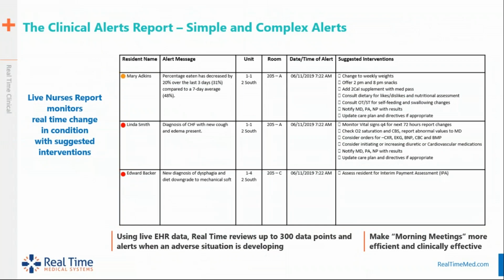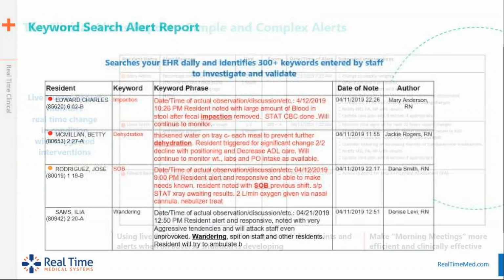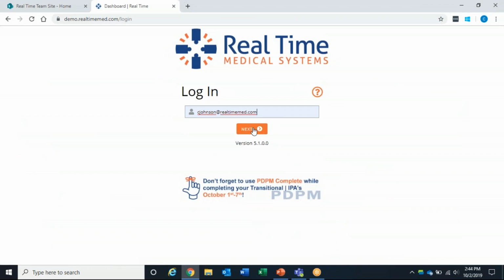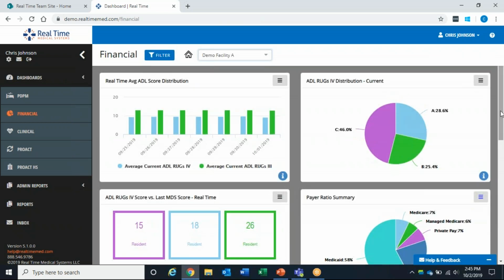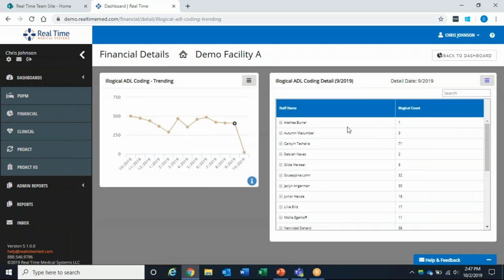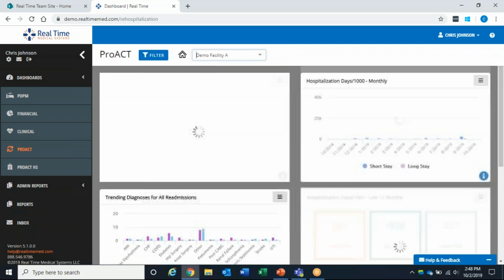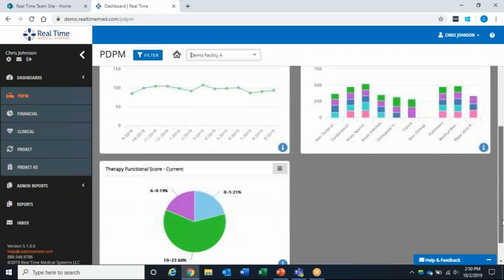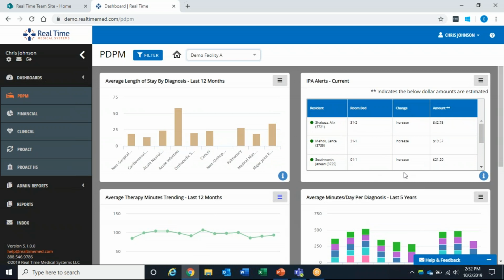RTMS Demo - 10.2.19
This video contains proprietary and confidential information. Sharing this video without the express written consent of its owner is strictly prohibited.